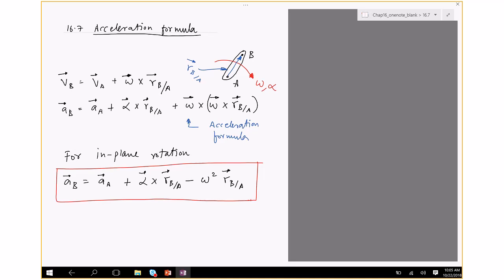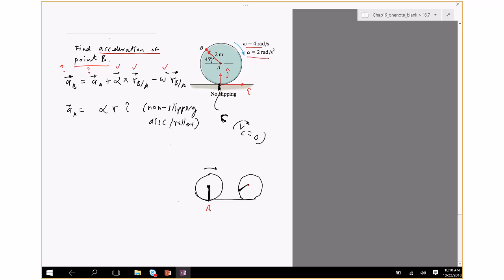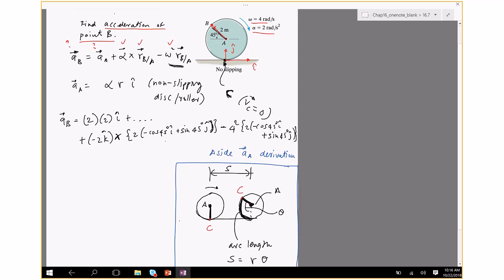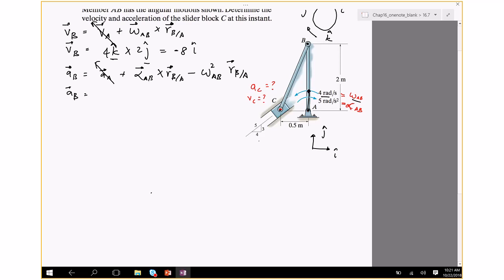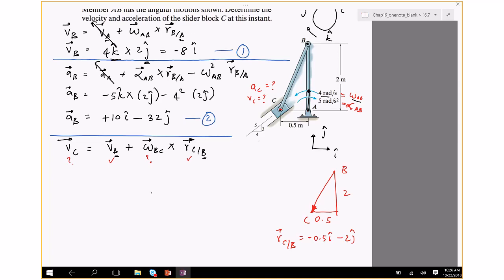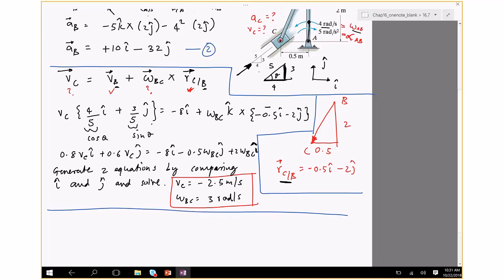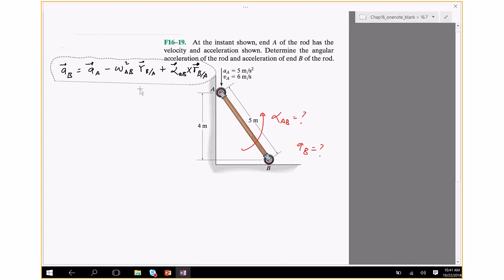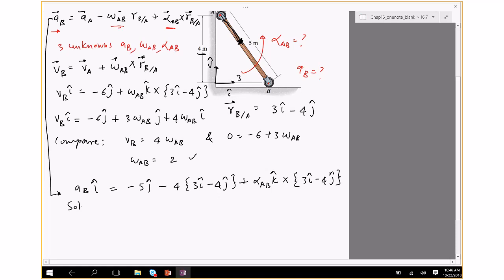16.7 Relative acceleration analysis (Fall 2018)